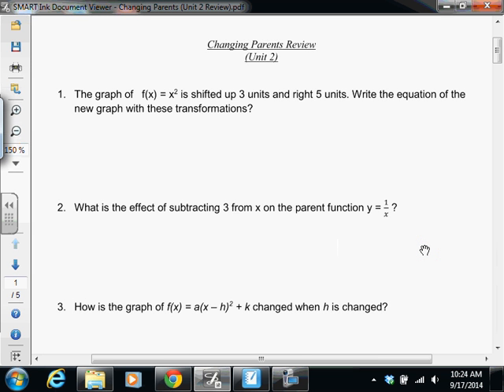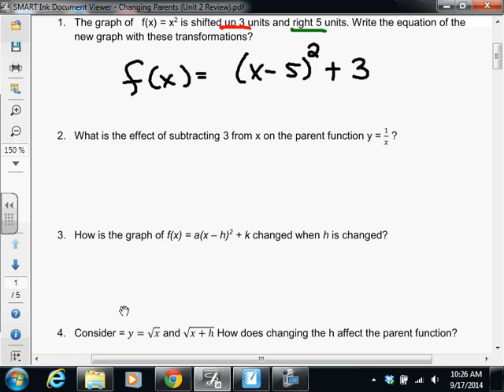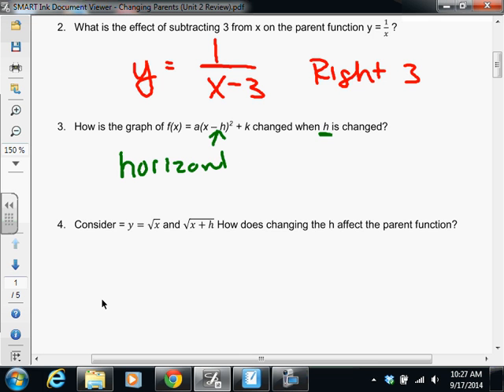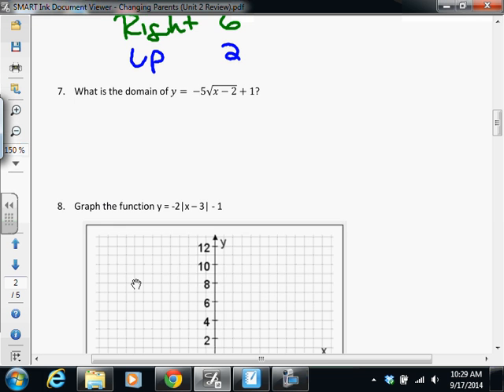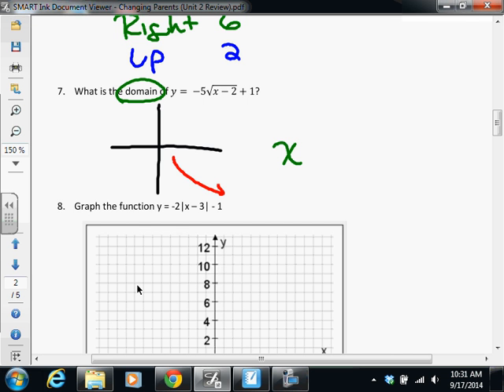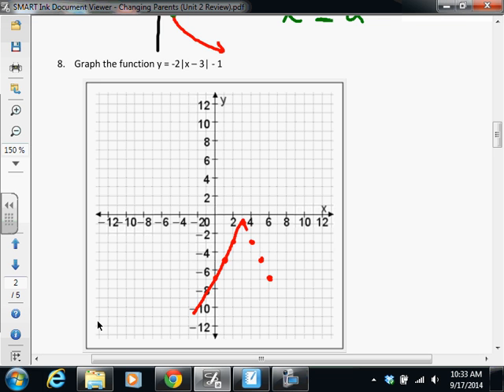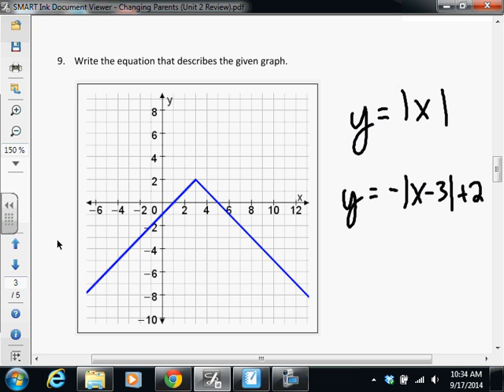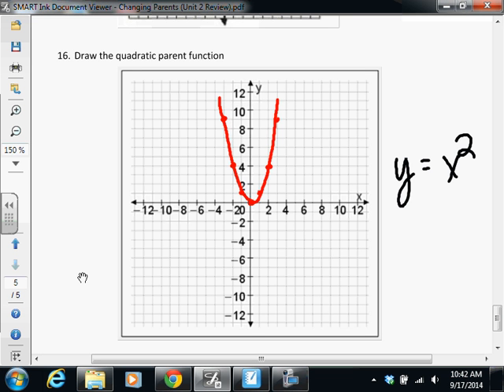Algebra 2 Unit 1 Review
Review for test on transformations.